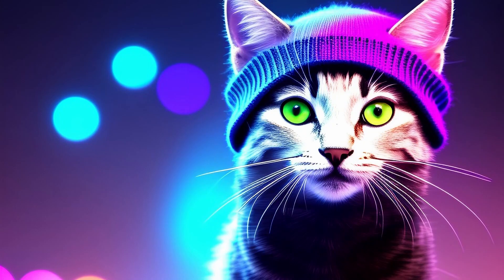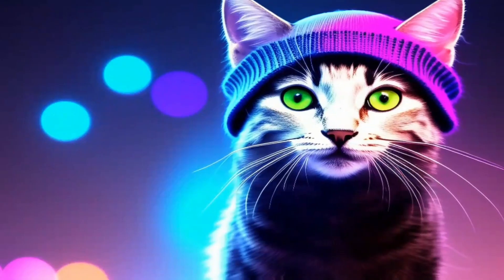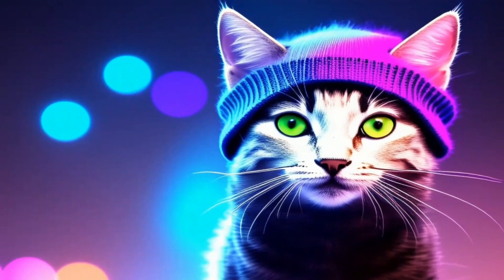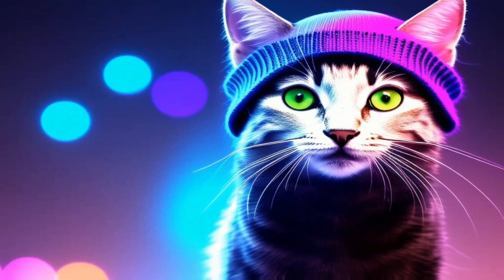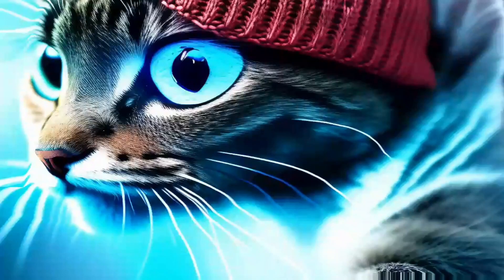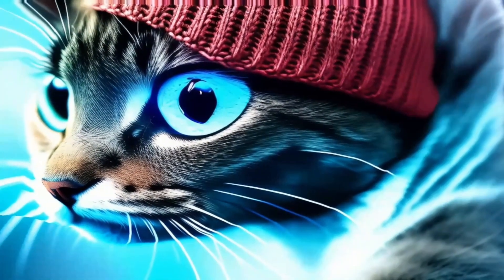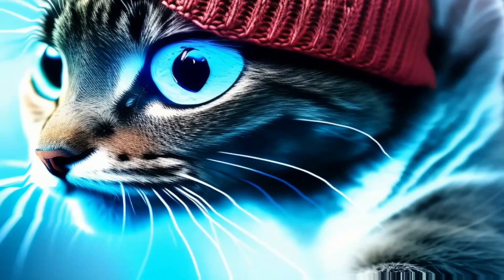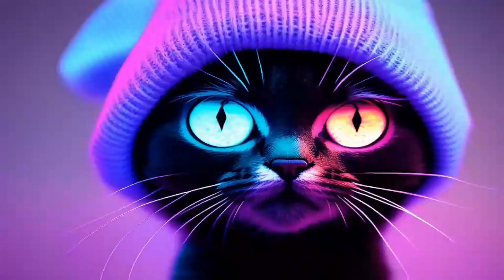Cat wearing woolly hat - Ai Art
Algorithms
synthwave-diffusion